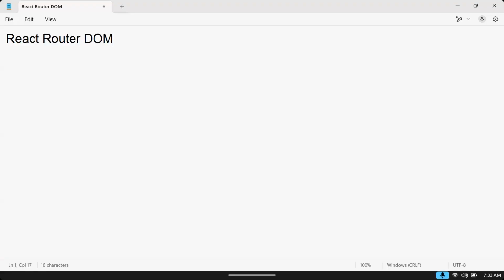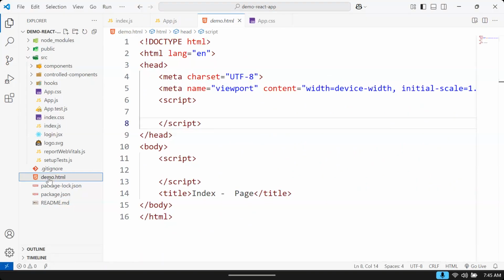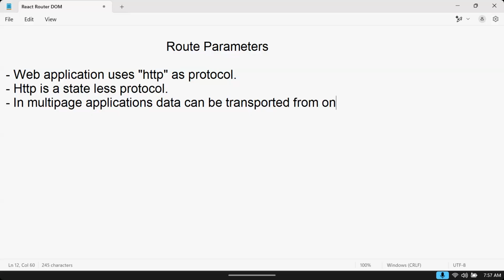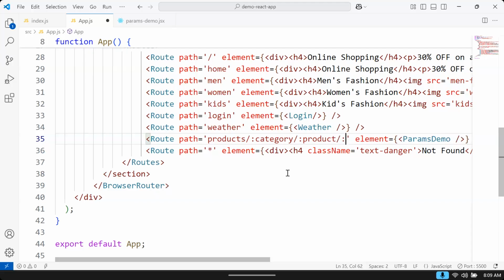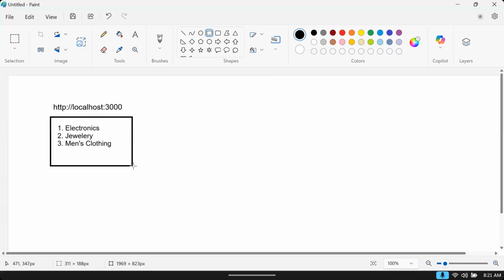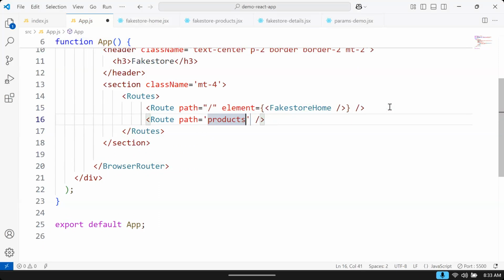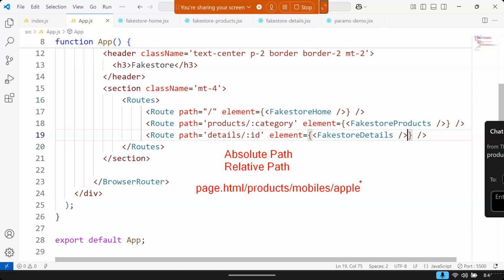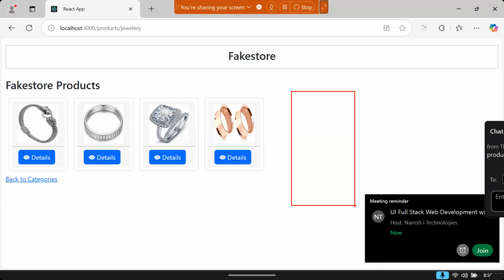Day 39 Route Parameters